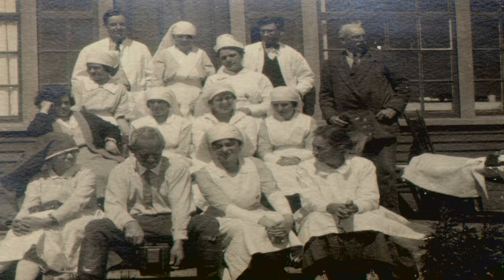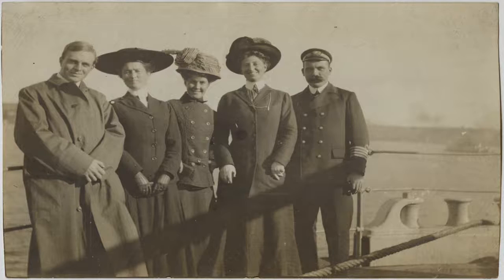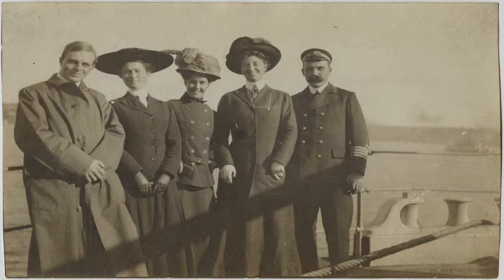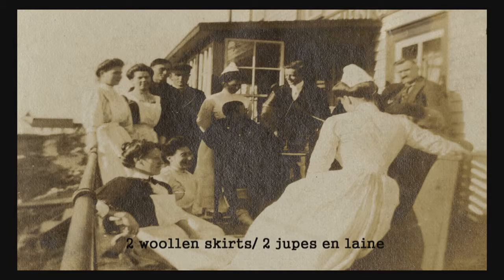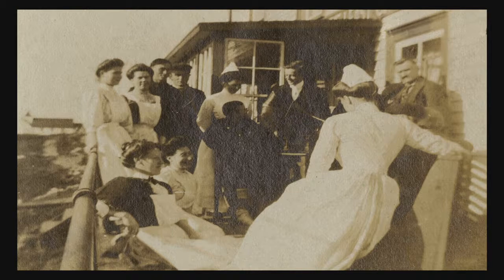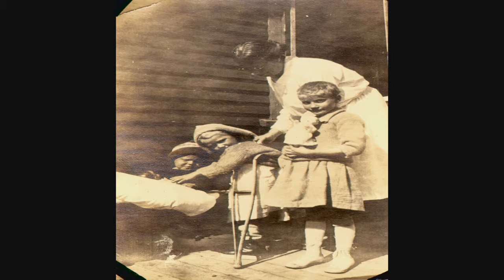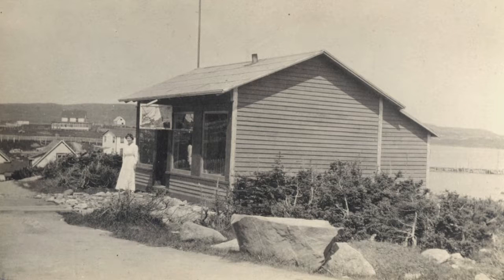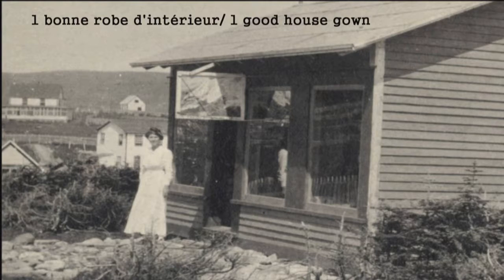Volunteers' Packing List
This short video illustrates the packing list items that volunteer workers were advised to being to the IGA's mission to Northern Newfoundland and coastal Labrador. The video is part (#4) of a 6-part series, Tangled Threads/Fils entremeles